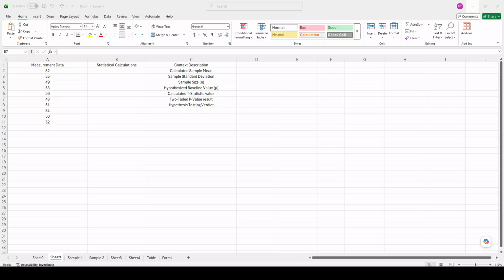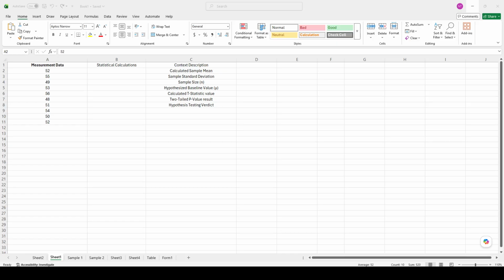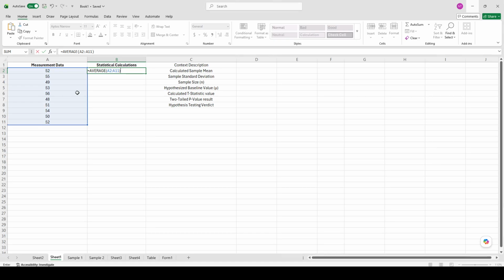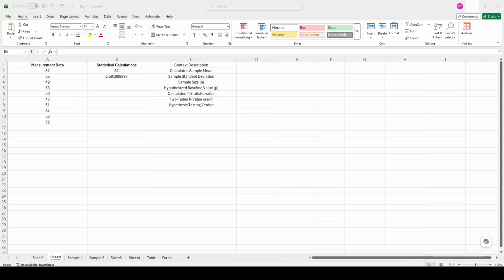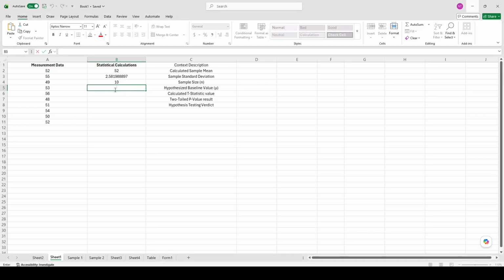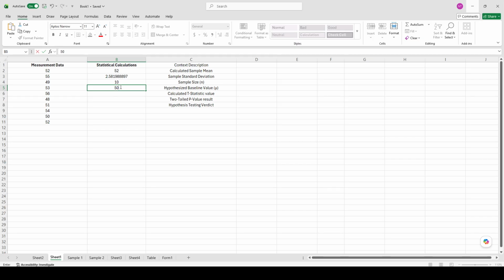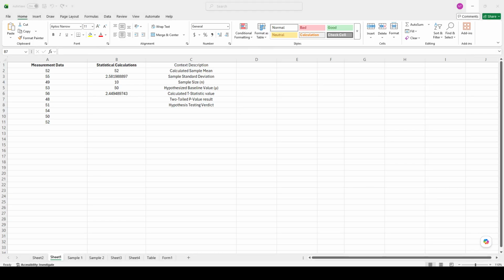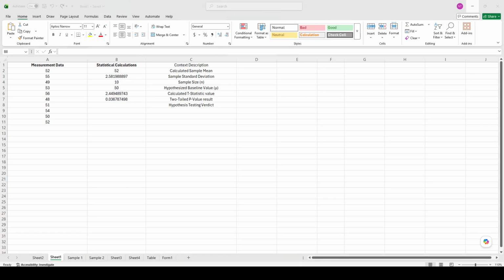How to Perform a One Sample t Test in Excel [2026 Fast Tutorial]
Learn how to perform a one sample t test in Excel using built-in functions. In this tutorial, you’ll see how to set up your data, calculate the t statistic, and interpret the result step by step in Excel. If you’re searching one sample t test Excel, ttest function, or hypothesis testing in Excel, this helps.

-Google Drive
-Google Meets
-Google Sheets
-Google Chrome
-Google Forms
-Google Gmail